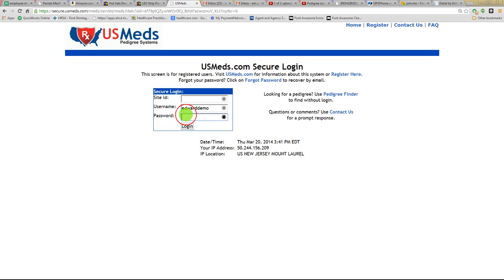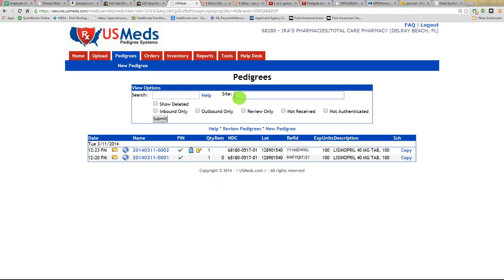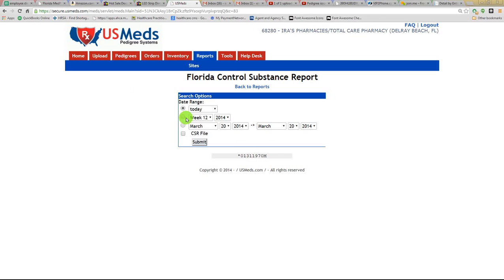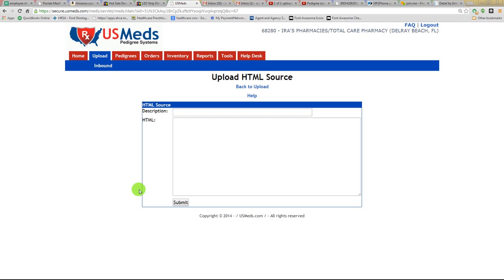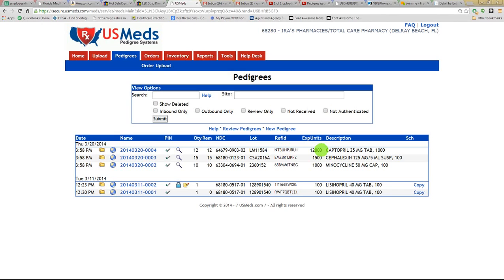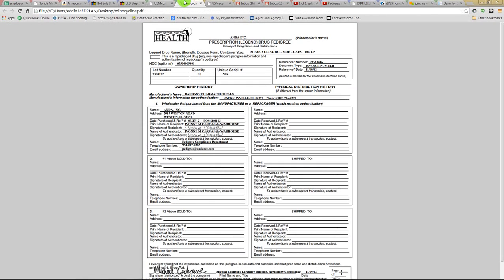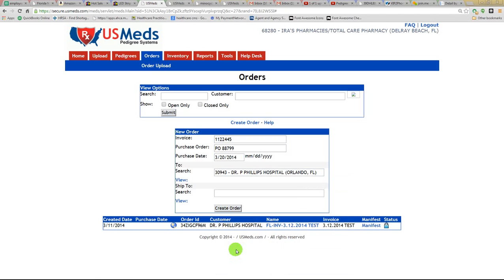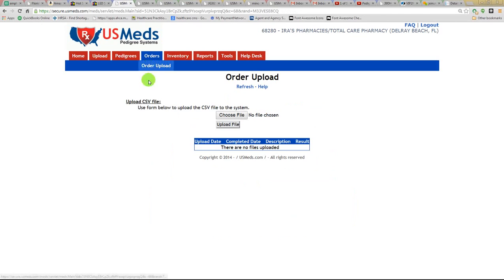Demo of USMEDs Core functions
Demonstration Video of USMEDs core functions